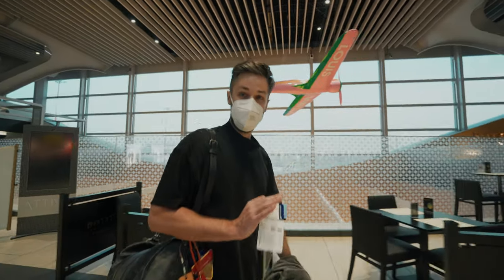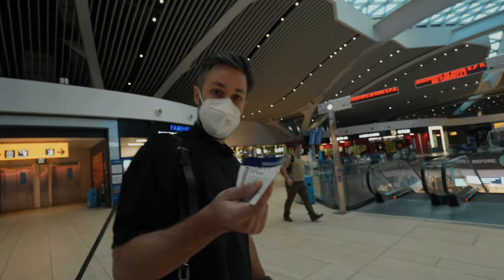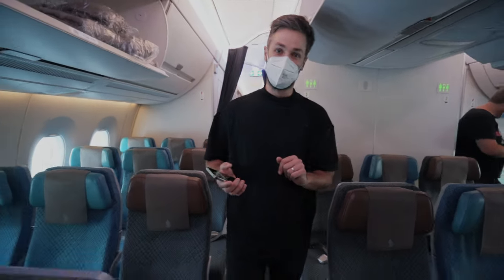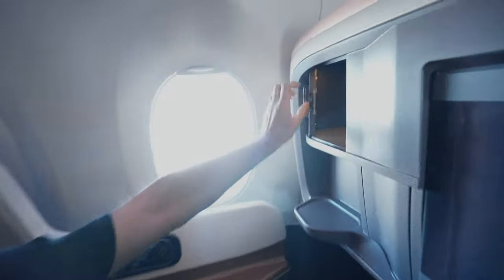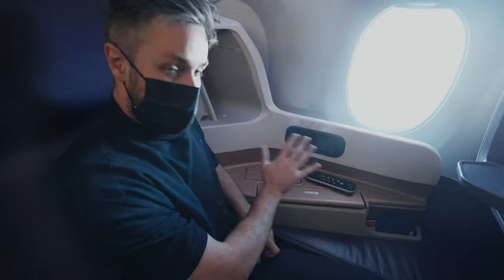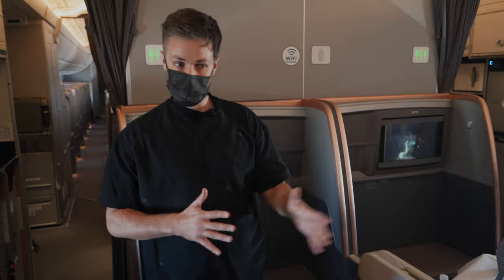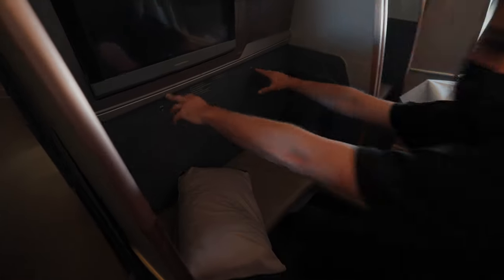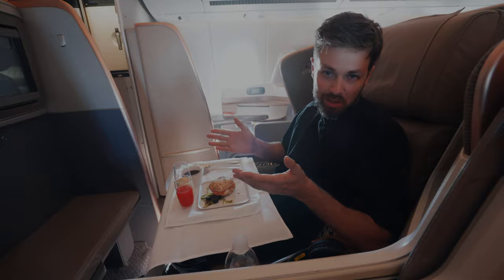Flying Singapore Airlines Business For €280! Newest Fifth Freedom Route (A350)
In this video, we're checking out Singapore Airline's newest route from Rome to Copenhagen on board the stunning Airbus A350 in business class. Because this flight is a "fifth freedom" route, you can score a one-way business class ticket with Singapore Airlines for around €280. Is it worth it? You be the judge!

I usually fly Singapore Airlines long haul, which I highly rate! While the short flight is lacking in food quality/offering, it's still a pretty cool experience if you want to try a premium product like this on a short route.

Let me know if you think it's worth 280 Euros?